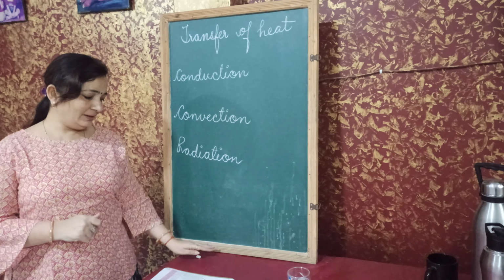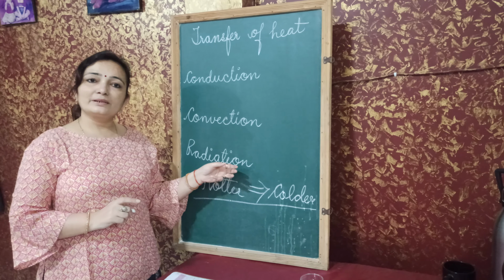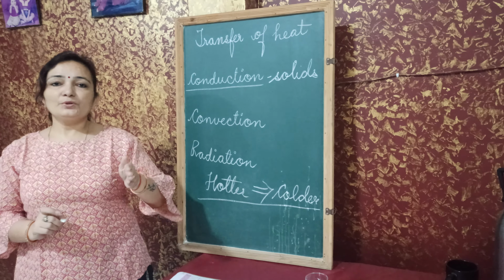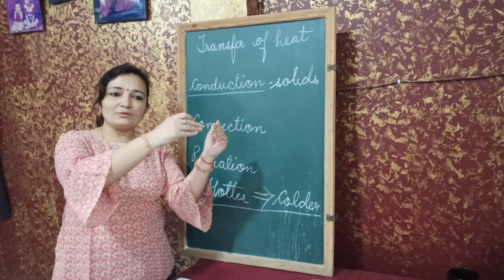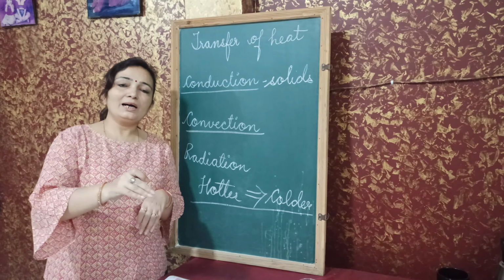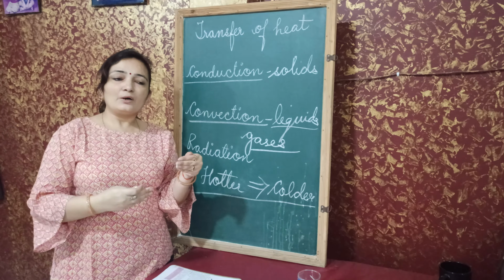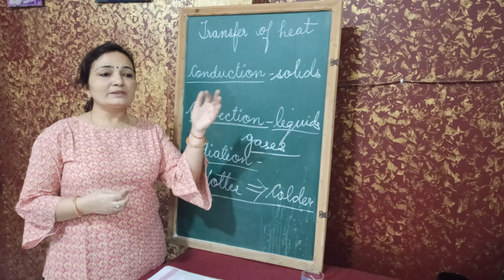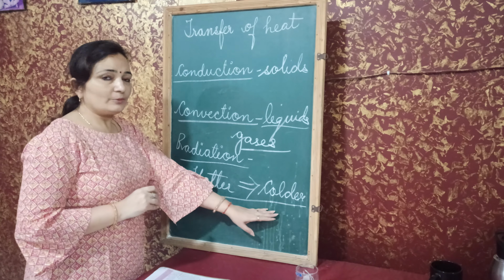SMCS Std 7 Science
Physics- Heat by Preetikhatri